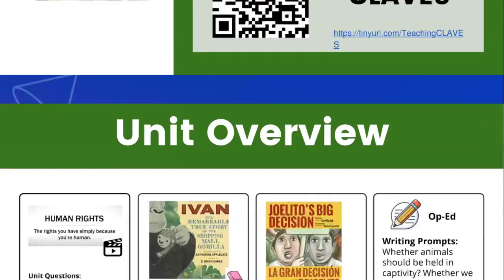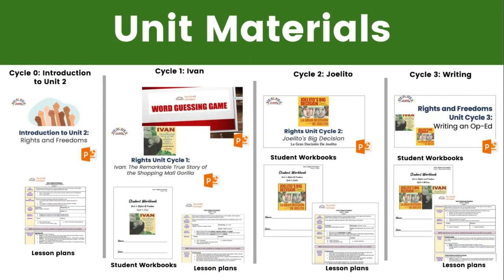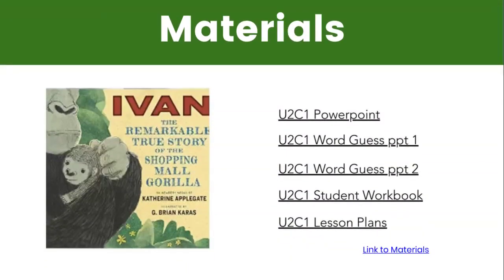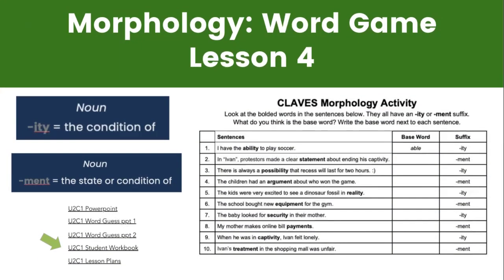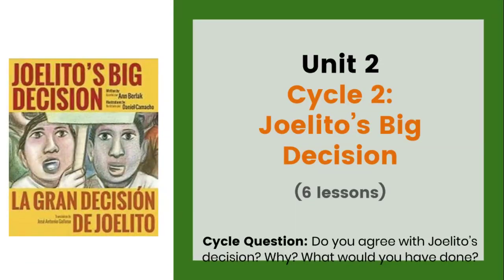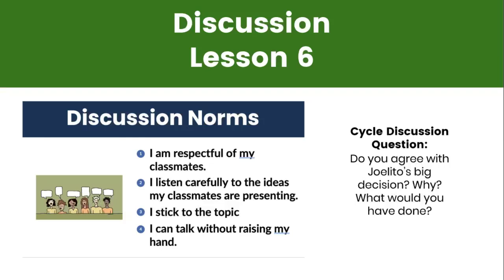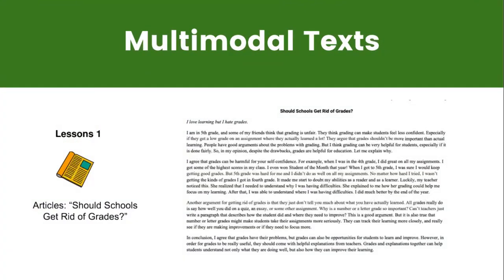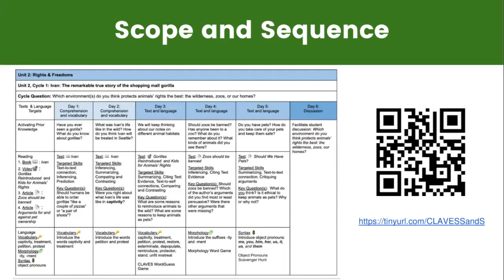Unit 2 Overview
In this video, Annie rejoins us for an overview of Unit 2 content.